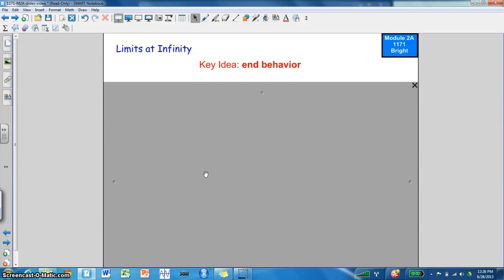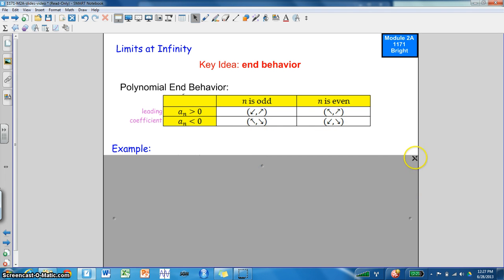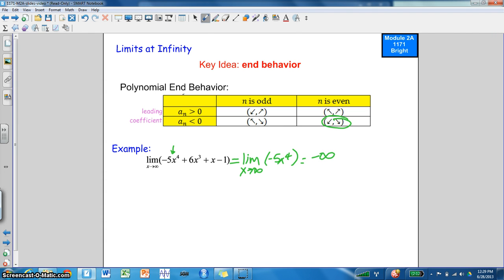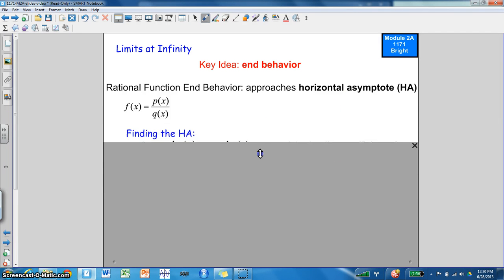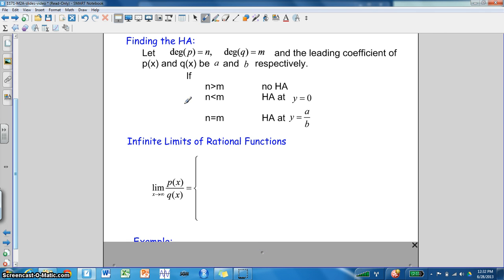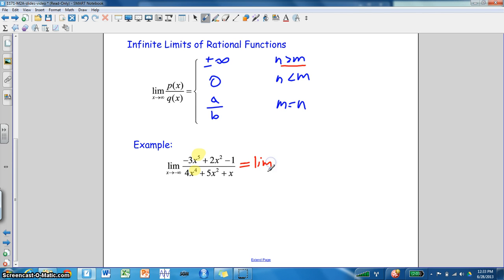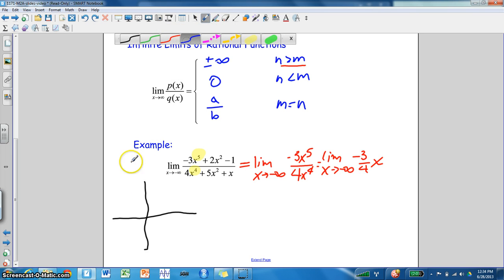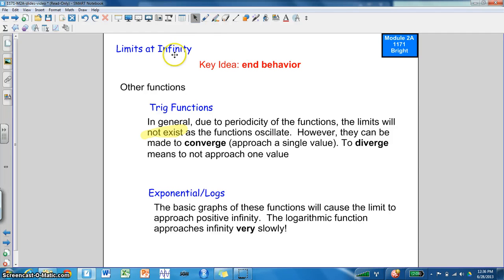Limits at Infinity